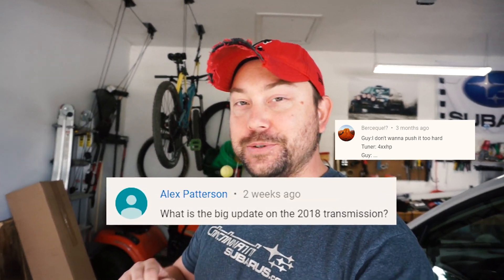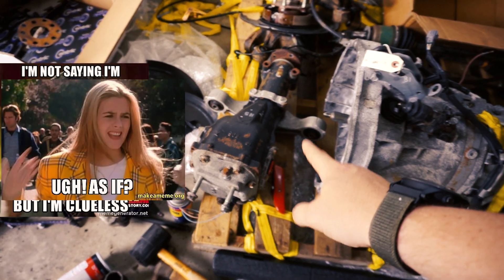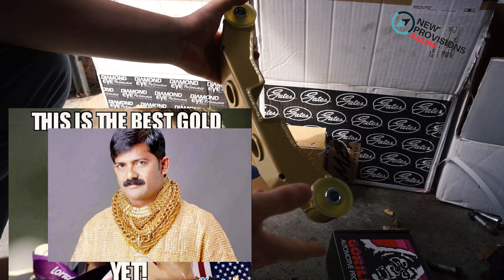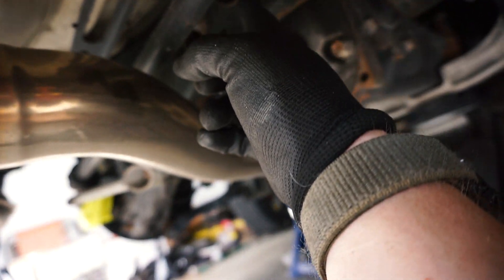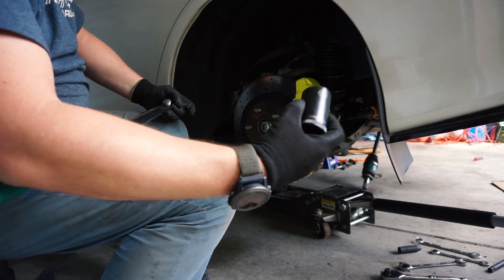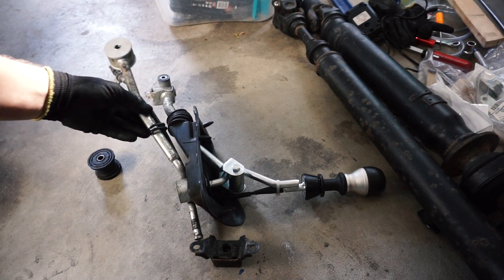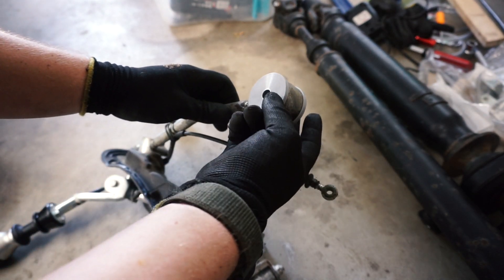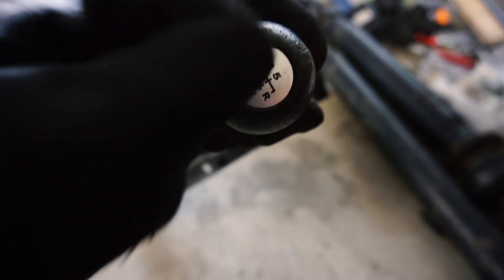WRX to STI Transmission Swap - Installing the R180 STi Rear Differential, Axles and Supporting Parts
Breaking up the STI transmission swap for a more manageable install process.

WRX is down for the count but coming back strong with new updates!

3 D Zero WRX Parts List:

PERFORMANCE MODS
- FP Blue Turbocharger External Wastegate
- Killer B External Wastegate headers w/ 38mm Tial Wastegates
- Invidia Gemini (R400) Single Layer
- Cobb SF intake
- Cobb flex fuel
- GrimmSpeed 3-port ebcs
- Stock BPV
- Process West verticooler TMIC / charge pipe
- Tic TGV / EGR
- IAG aos
- Killer B catless Jpipe
- DW300 fuel pump
- Perrin Oil Cooler Kit
Suspension Mods
- HKS Hipermax GT
- Whiteline Roll Center and Bump Steer Kit
- Whiteline Rear Toe Arms
- RCE front and Rear Sway Bars
- Soul Function 3-POINT FRONT SUBFRAME BRACE
- CUSCO POWER BRACE REAR MEMBER SIDE
- CUSCO REAR CROSS BAR
- Cusco Front Lower Arm Bar - Part No. 684 475 A BENT TO FIT
- KARTBOY FRONT AND REAR ENDLINKS

DRIVE TRAIN
- 2018 STi TRANSMISSION 8K MILES
- KARTBOY SHORT SHIFT AND ALL BUSHING
- BEATRUSH REAR DIFFERENTIAL TENSION BAR
- SUBARU GROUP N TRANSMISSION MOUNT
- WHITELINE GEARBOX POSITIVE SHIFT KIT
- PERRIN ENGINE MOUNT KIT- 02-20 WRX/STI
- PERRIN PITCH STOP MOUNT BLACK
- PERRIN PITCH STOP BRACE
- MOTUL 300 75W90

BRAKES
- 2018 STi 6 POT BREMBOS
- HAWK 5.0 PADS
- STOPTECH SS LINES
- RADIUM BRAKE BRACE
- MOTUL 5.1

The Red WRX part list:
Grimmspeed tmic
Grimmspeed charge pipe
Grimmspeed catless jpipe
Corsa catback
Grimmspeed ebcs
Tic tgv deletes
IAG egr deletes
IAG street aos
Ets intake /w box
Dw300c
Cobb Flex fuel
Boomba bpv